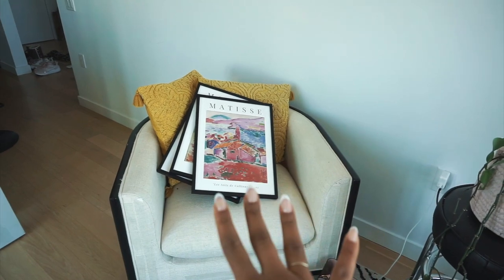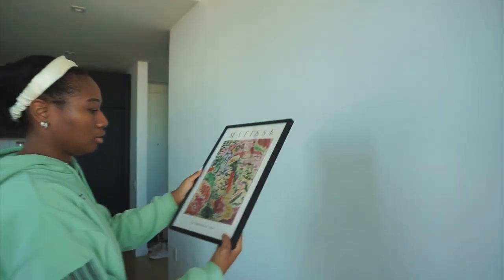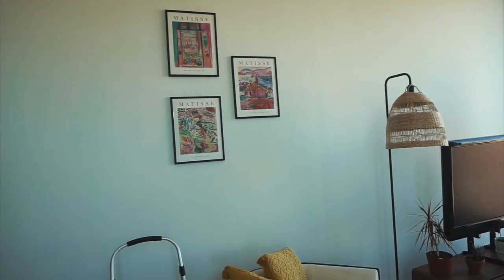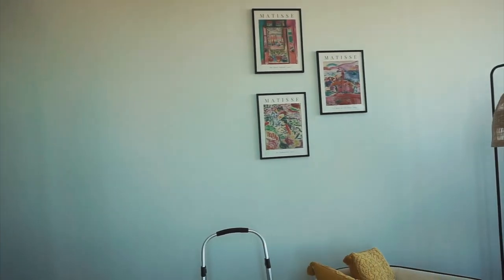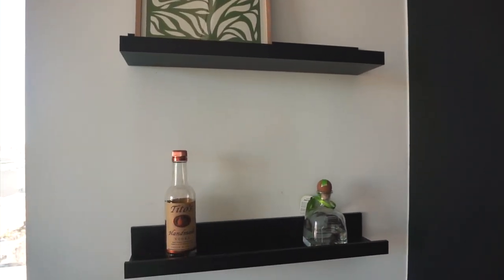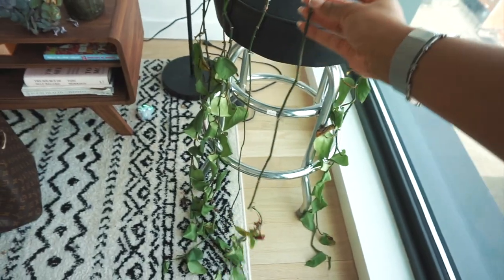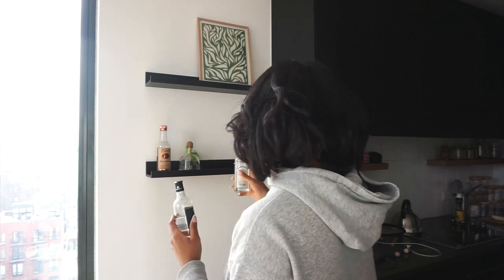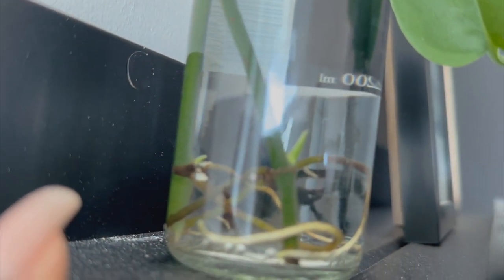transforming my luxury nyc apartment into a dreamy oasis (ep. 4)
hi love bugs! In today’s video I’m transforming my luxury newyorkcity apartment! Hanging some frames and shelves can really transform your space. And it made a HUGE difference. My livingroom feels super cozy now.

♡ grad school must-haves
snack pack
tote bag

♡ wellness
giant water bottle
sleepy gummies
five min journal

♡ tech gadgets
phone case
screen protector
camera i use

♡ apartment decor
natural wood frames
black wood frames

the wedding date
the proposal
the wedding party
royal holiday
party of two
while we were dating
atomic habits

sounds by chillhop, epidemisounds